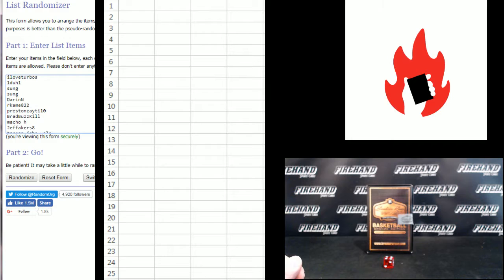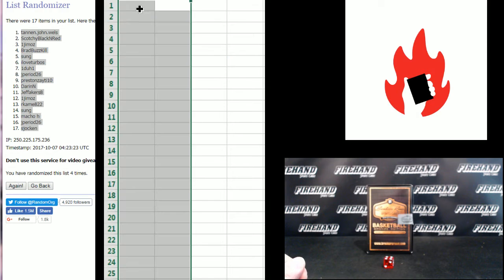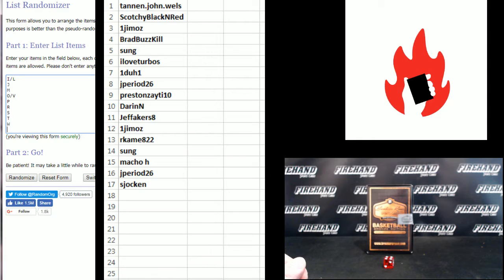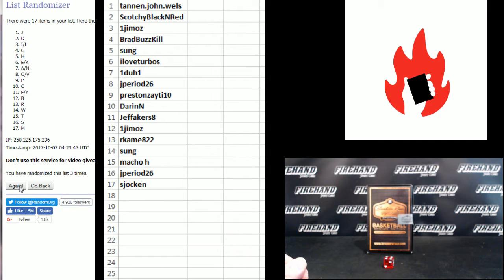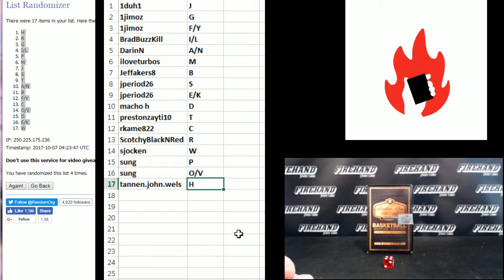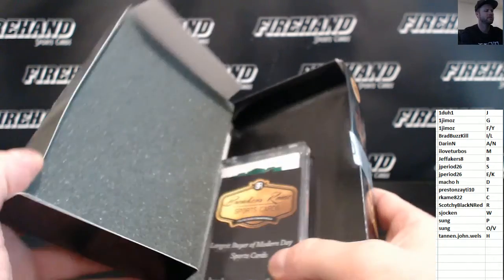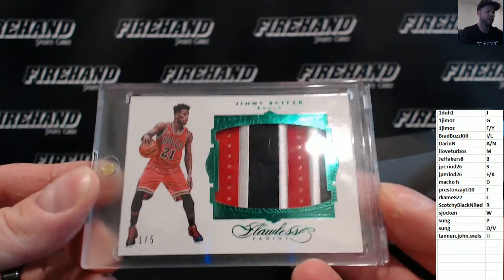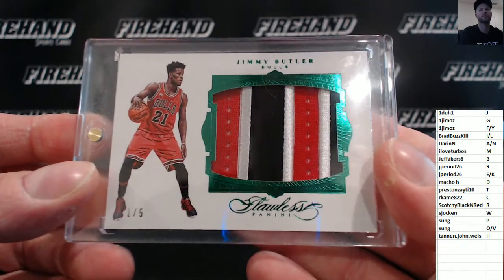2017 Breakers Rowe Basketball Box Random Letters #47 ~ 10/6/17